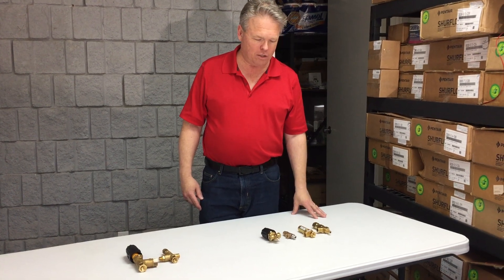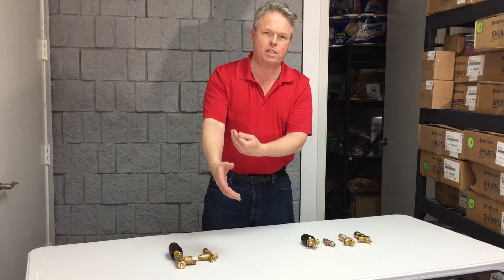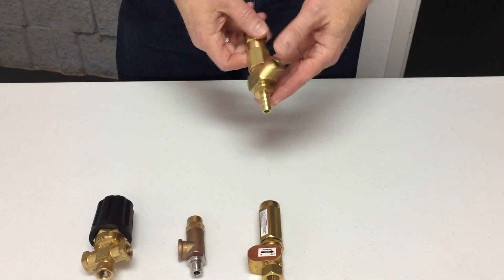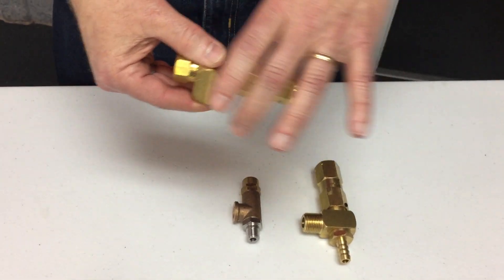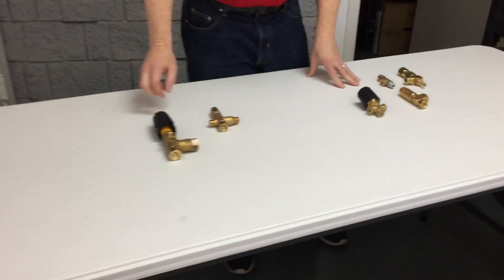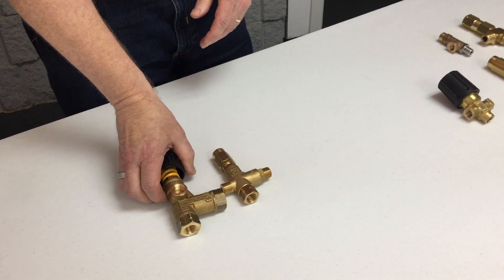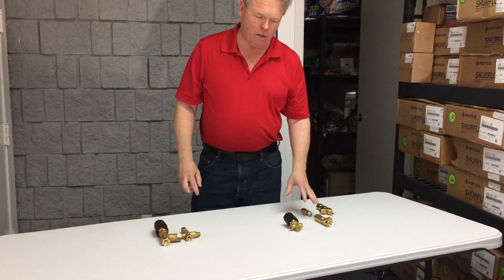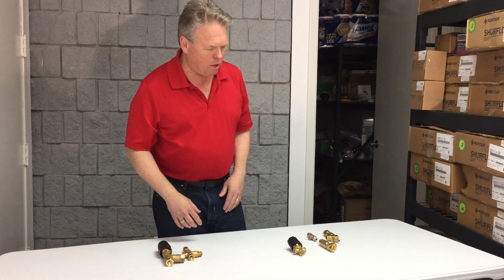Pressure regulator vs unloader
Sometimes people use the term unloader, other time a pressure regulator.  We explain the main difference.